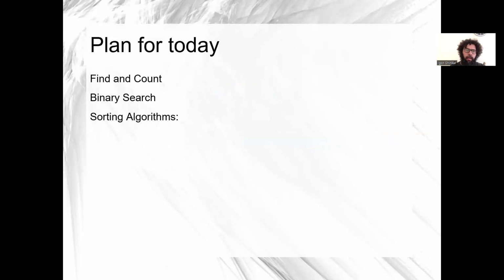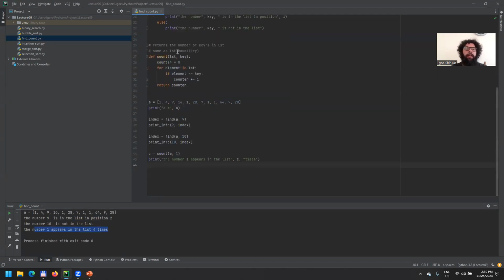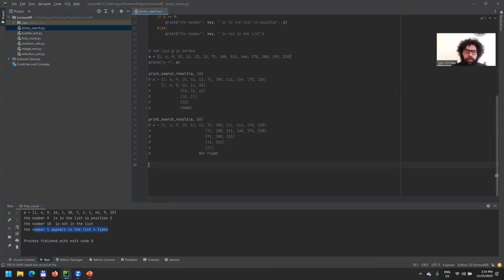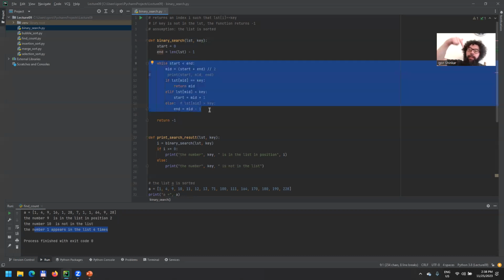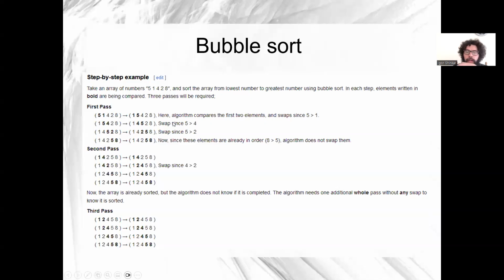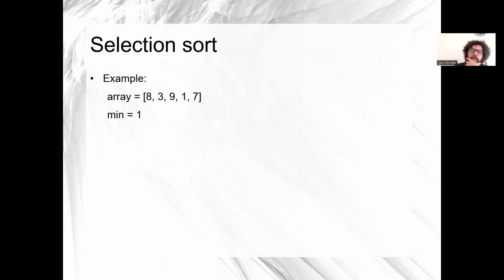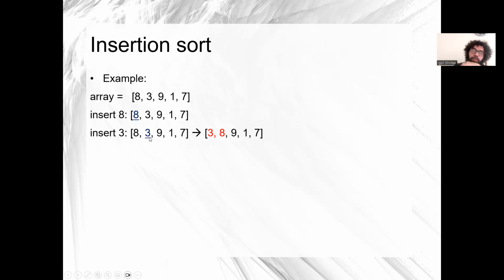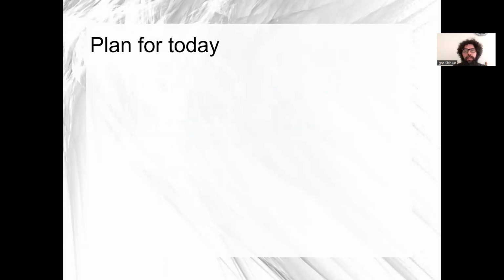Lecture09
Find and count
Binary Search
Sorting algorithms